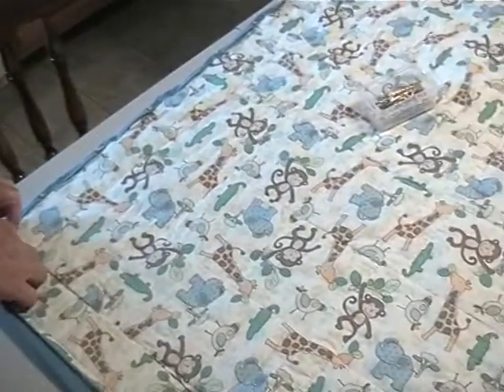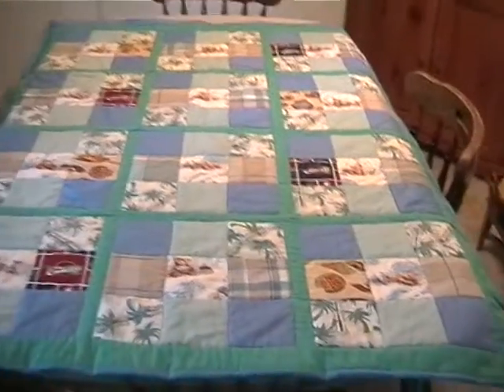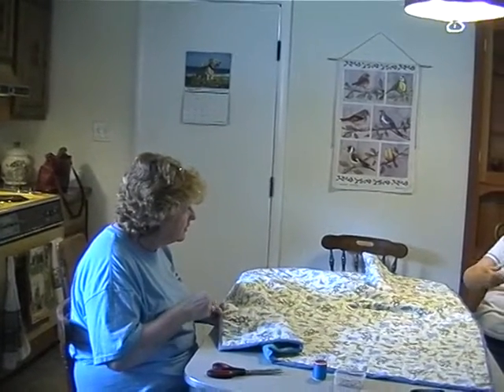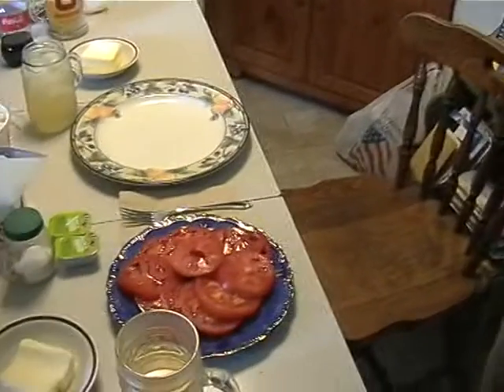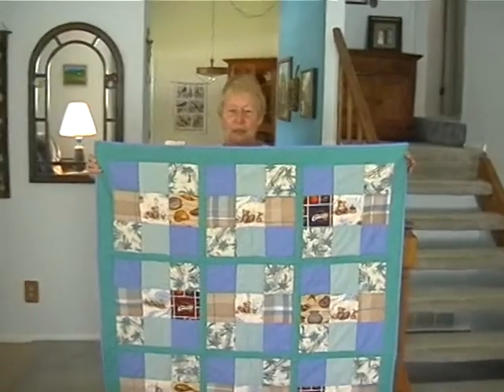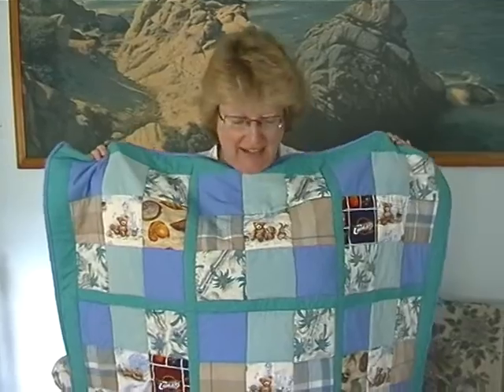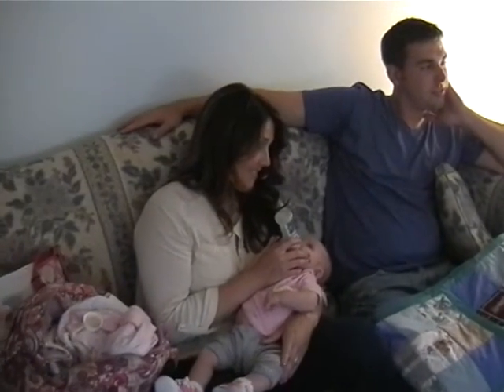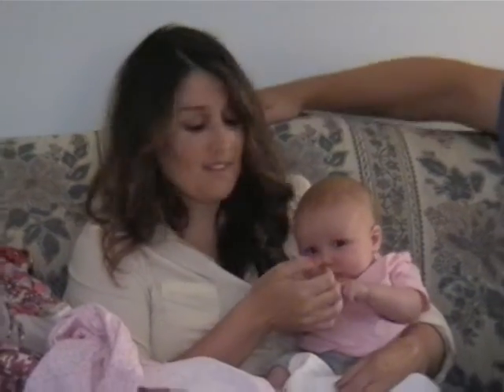USA August 2013 - 1 - Maggie's Quilt, Dinner and Maggie's Visit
Penny arrives at Mom's. A high priority is finishing Maggie's quilt before we see her on Wednesday. Norma, Todd and Jeff arrive on Saturday for a weekend visit, we enjoy a summer lunch, and the girls work on the quilt.